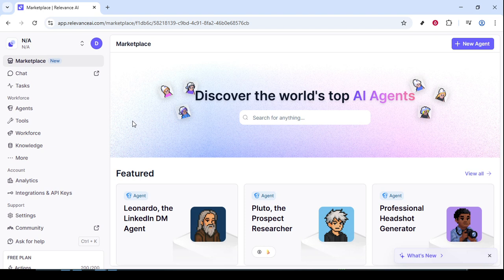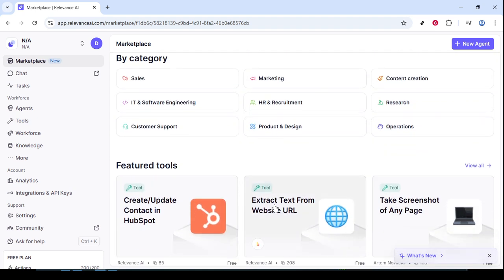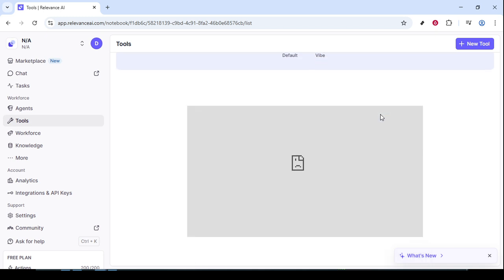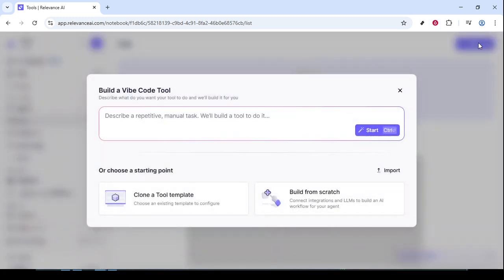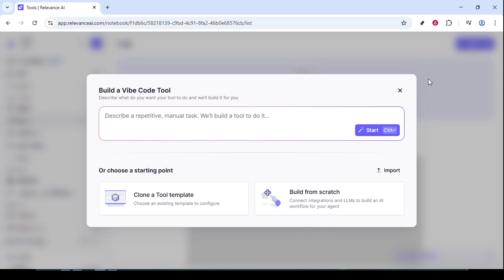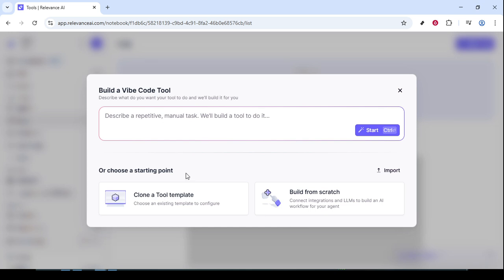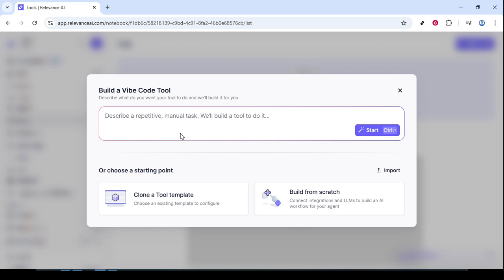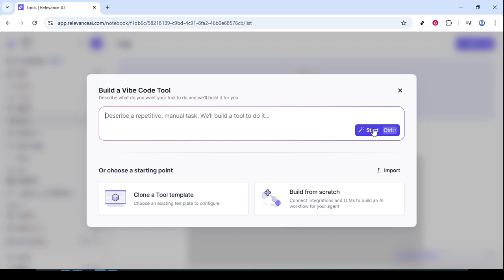How To Create Tools With Relevance Ai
How To Create Tools With Relevance AI | 2025 | Step-by-Step ⚙️🤖

Want to build your own AI-powered tools without coding? This 2025 step-by-step tutorial shows you how to create custom tools with Relevance AI — perfect for automating tasks, analyzing data, and building AI agents for your business.

How to access the Relevance AI platform and start a new tool

How to design workflows and connect APIs or data sources

How to use AI prompts, actions, and variables effectively

How to test and publish your tool for real-world use

Tips for improving performance and automation accuracy

🎯 Perfect for: creators, marketers, and professionals who want to harness the power of AI to build smart tools without coding experience.